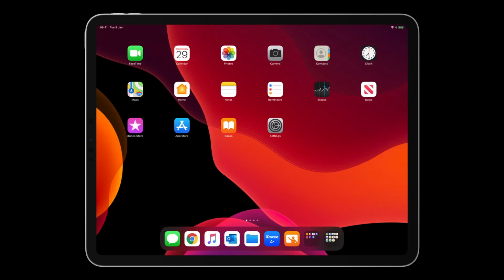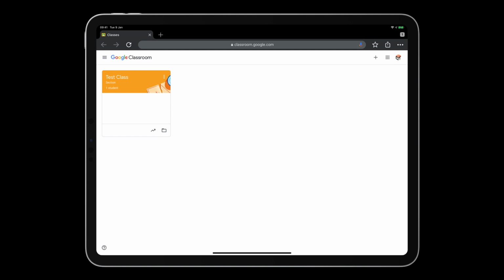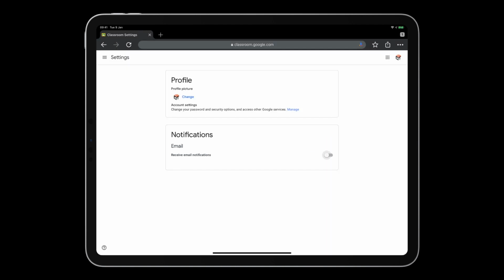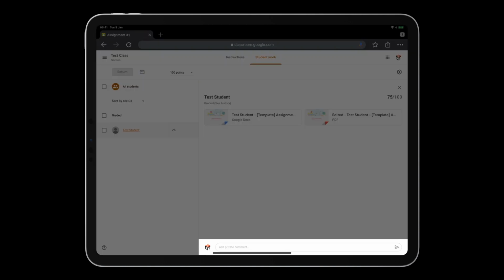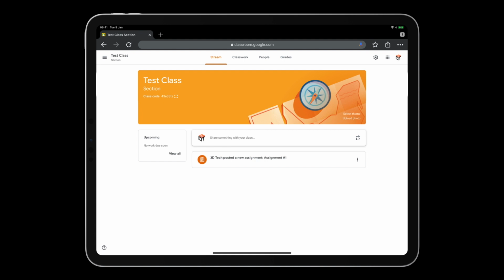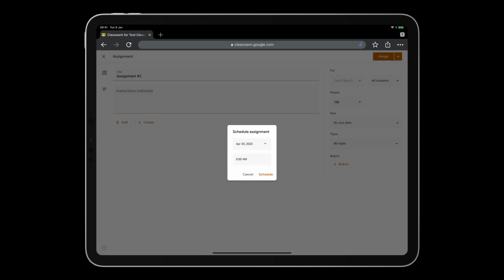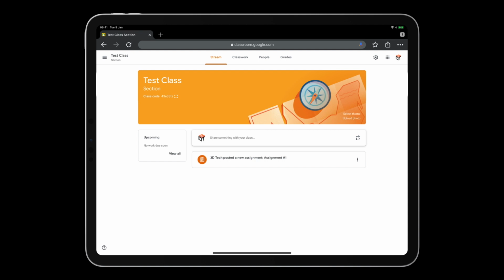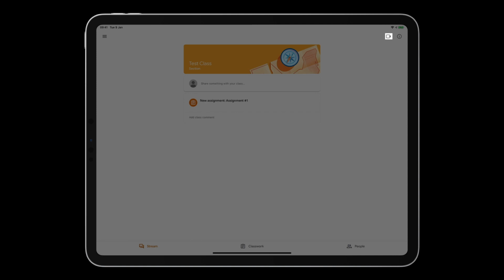TechIn20 webinar: Remote learning with Google Classroom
This TechIn20 webinar focuses on some simple tips and tricks to help improve your experience in using Google Classroom to deliver remote lessons.

The webinar covers:
- Managing email notifications
- Scheduling posts
- Hangouts Meet and Classroom integration

Please note: this is an edited version of a webinar that was delivered to a school for training purposes. If you'd like to find out how we can support you, please get in touch.